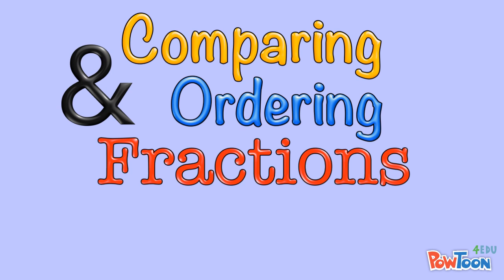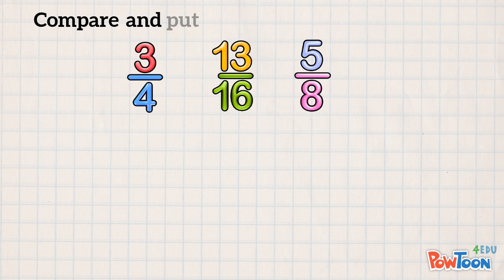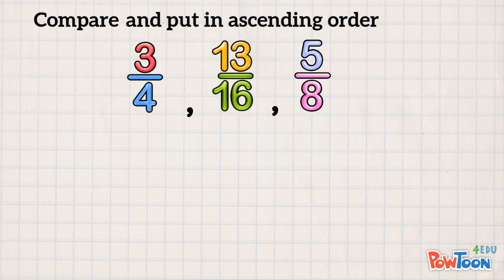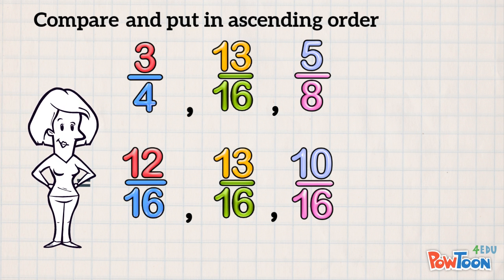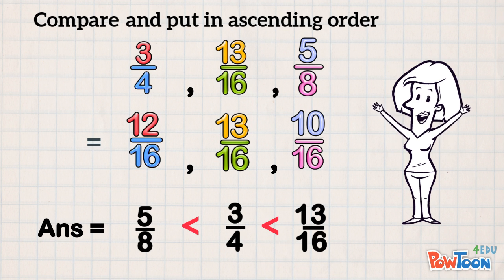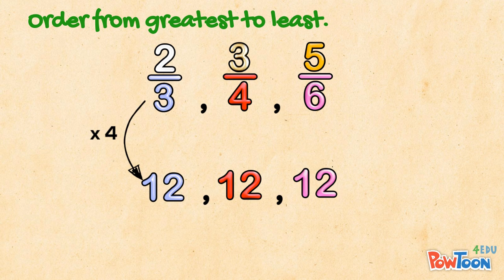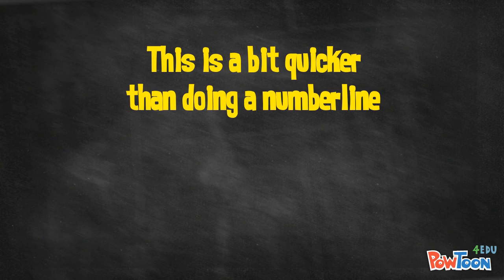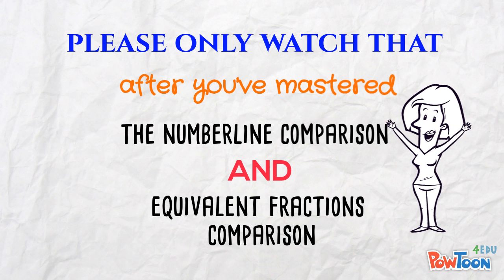Compare & Order Fractions by Equivalency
It's an easy-to-use route to resources, faster than trawling YouTube!

You've done comparing and ordering of fractions by
• fraction strips
• numberline
Now make equivalent fractions to discover relative size order.
This is a much faster method!
2 examples shown. Example 1: denominators are 4,8 and 16.
Example 2: denominators are 3, 4 and 6.
Make the equivalents to discover the order, show the ORIGINAL fractions in order in your answer.